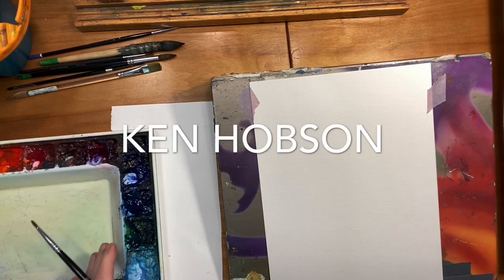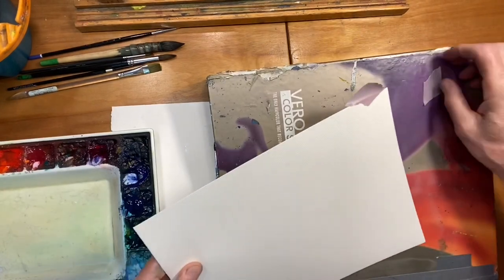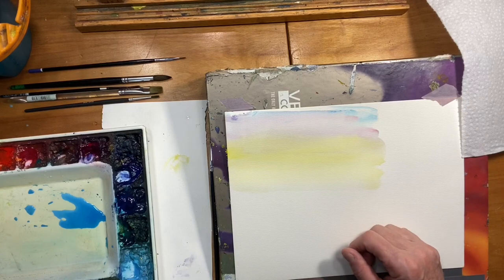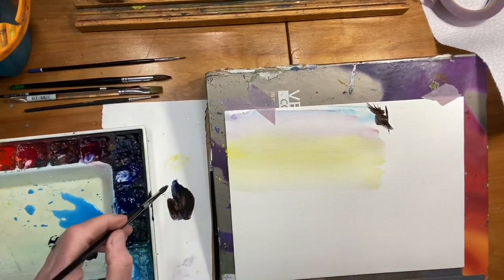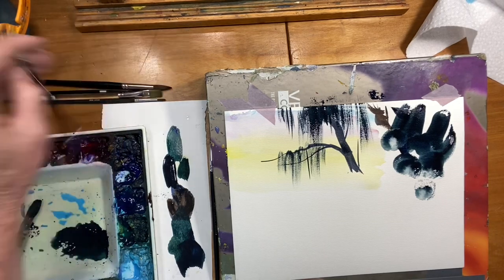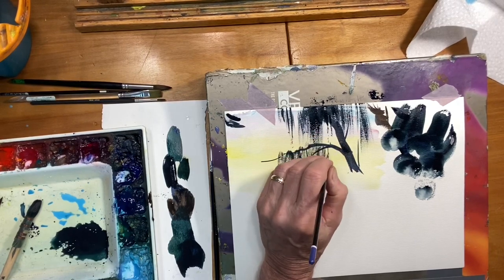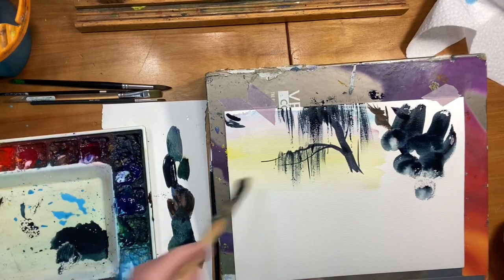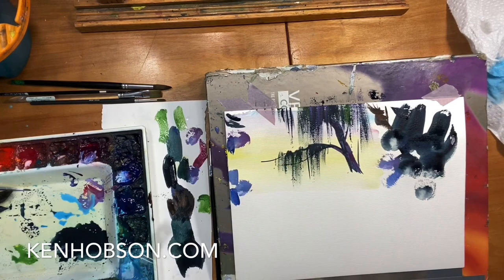Spanish Moss by Ken Hobson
Learn how to paint spanish moss
Available  For Workshops